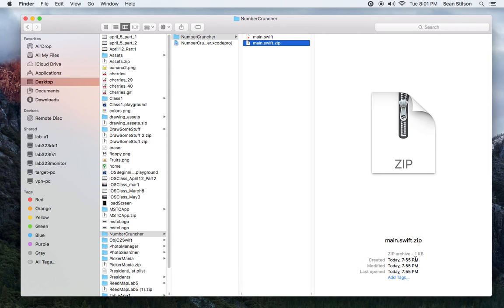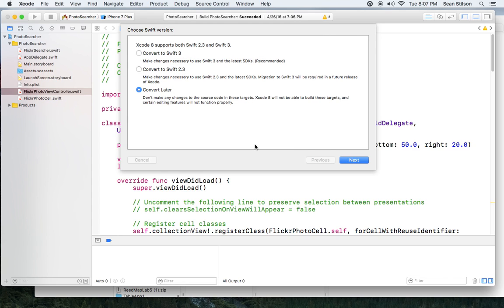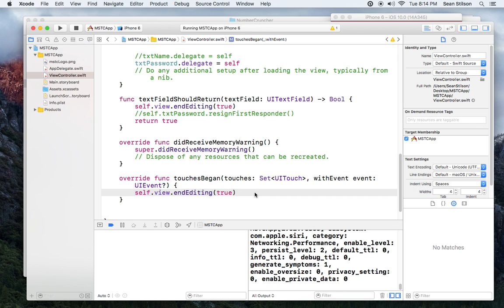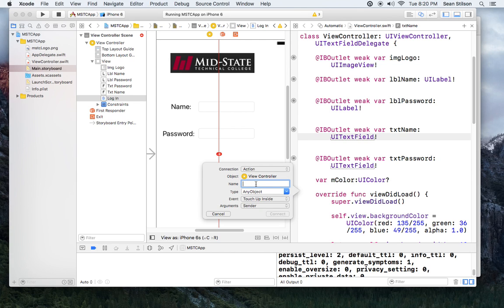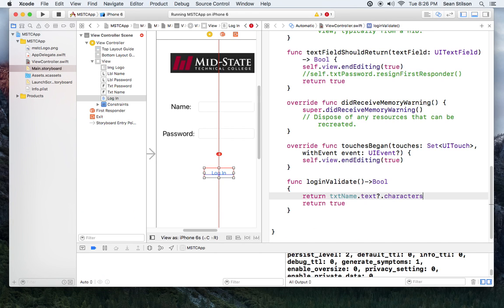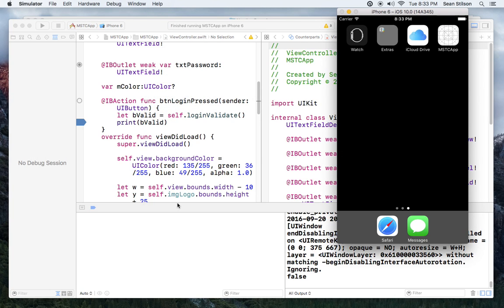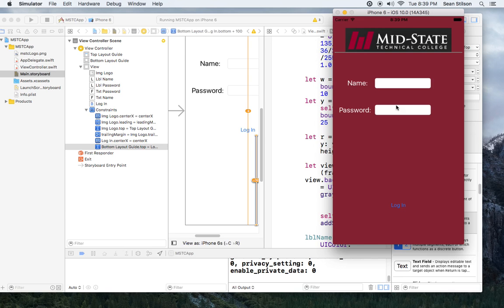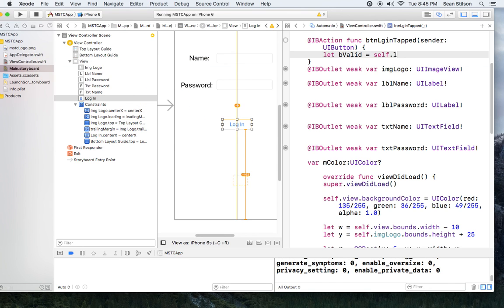iOSClass Sept20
Intro iOS Class September 20, 2016